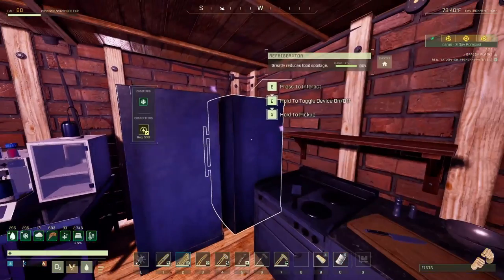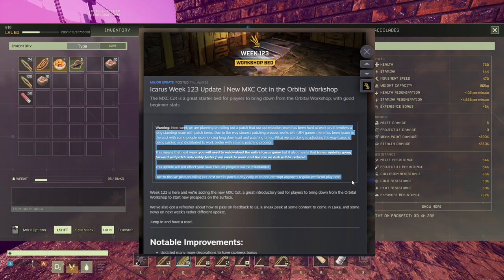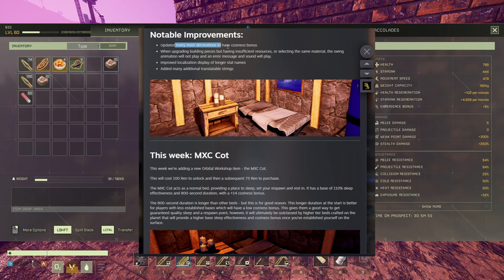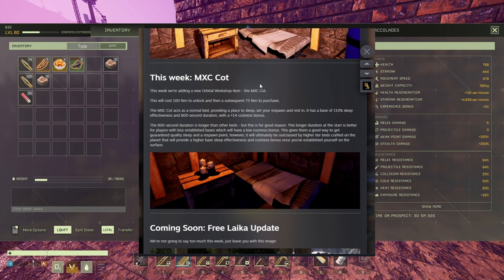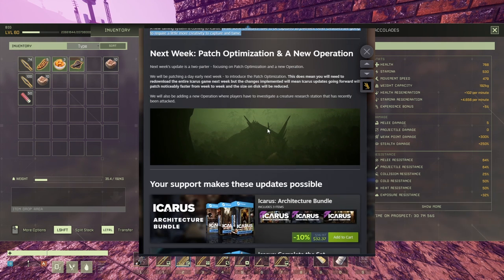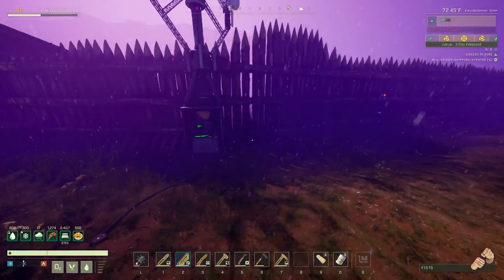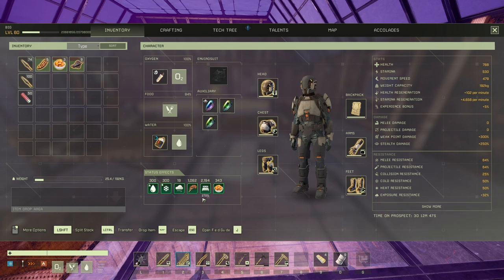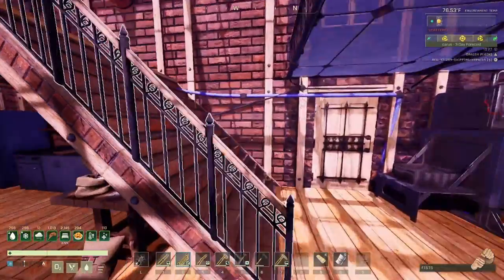Icarus Week 123 Update - New Bed with Good buffs and some Amazing News